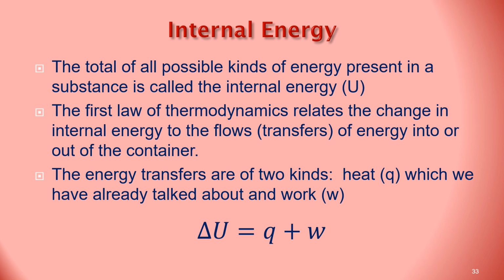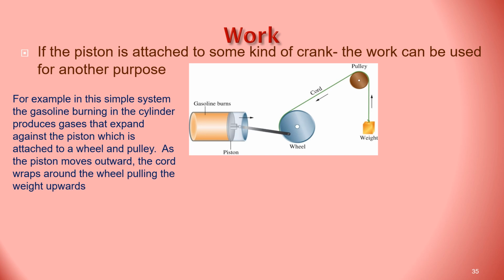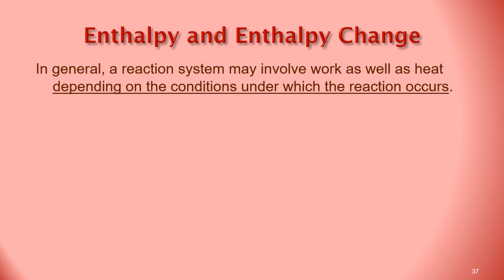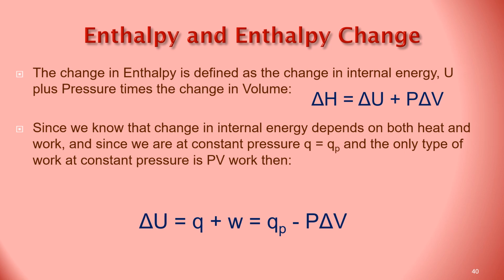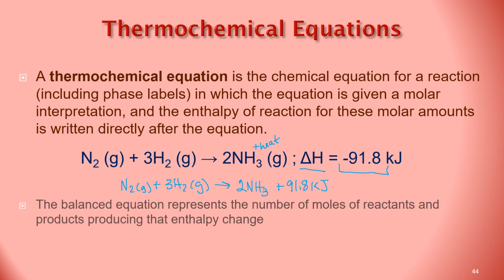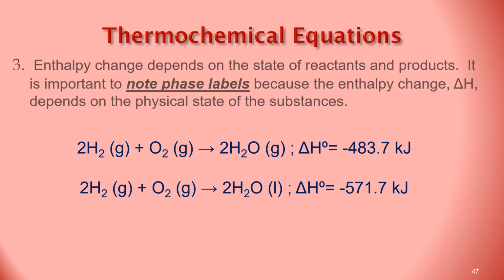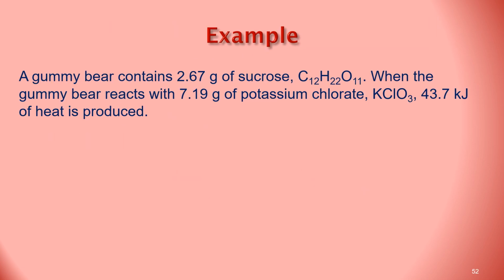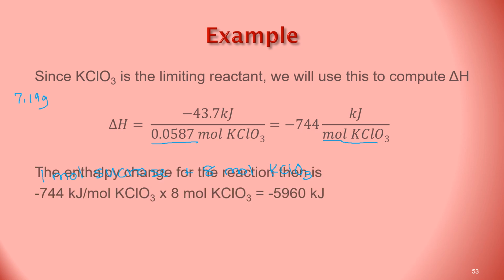Chapter 5 narrated 33 53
This is the 3rd of four videos for Chapter 5 Open Stax 2nd Edition of General Chemistry for CHM 111